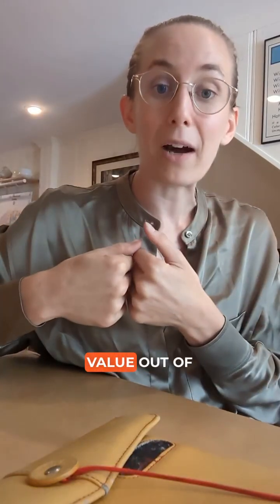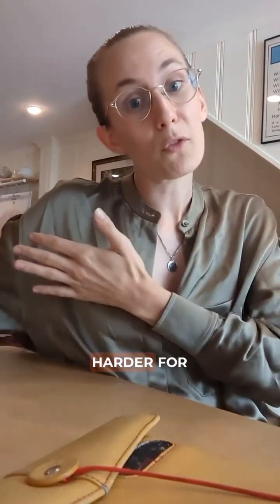Understanding Hard Money Loans in Real Estate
In this video, we break down what hard money is and how it’s used in real estate.

If you have questions about financing or real estate topics you’d like me to cover, leave them in the comments!

Get in touch:

NY State Licensed Real Estate Broker Sarah Beckham Hooff